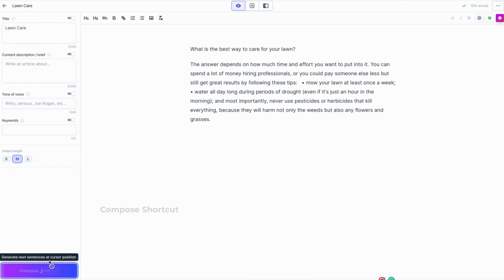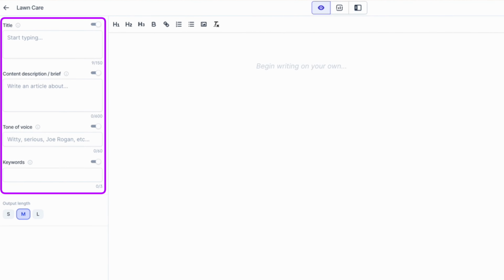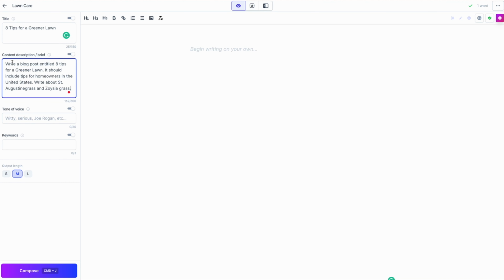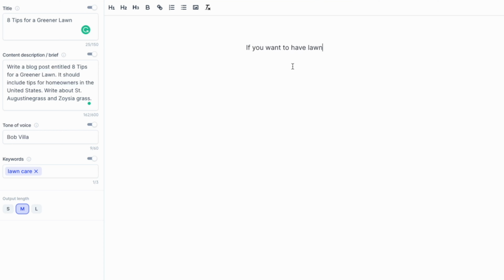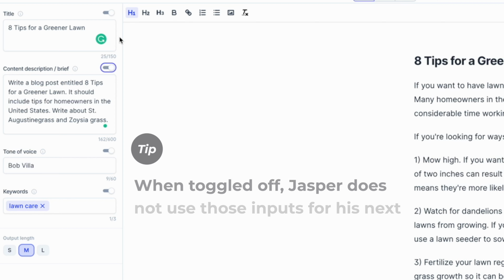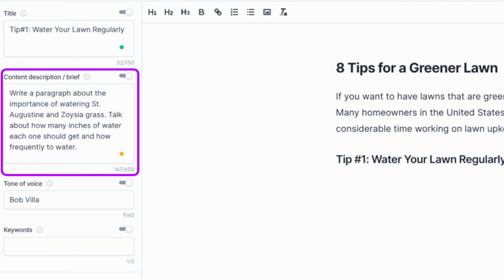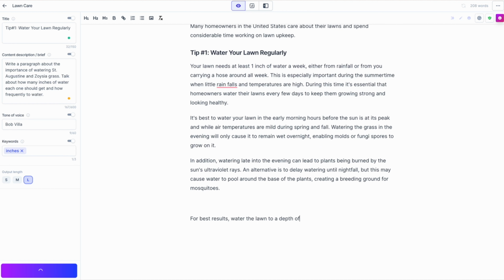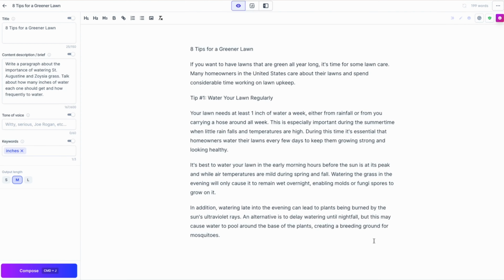How to Use Documents - Bootcamp - Writing Content in a Document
Let's get you started writing inside of a document. Here are the different things you need to know!

🤝   Join The Private Jasper Facebook Group